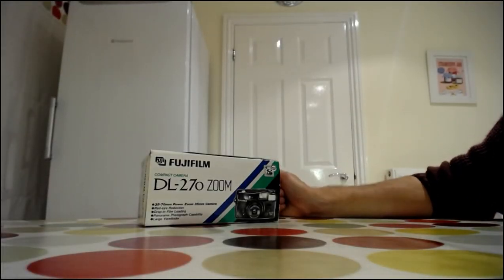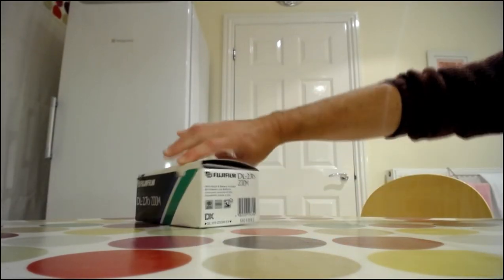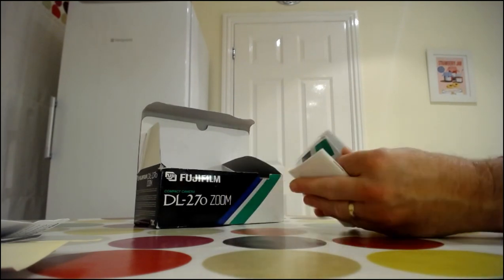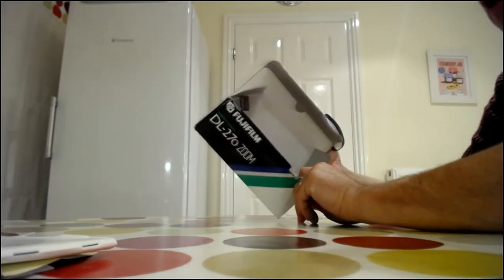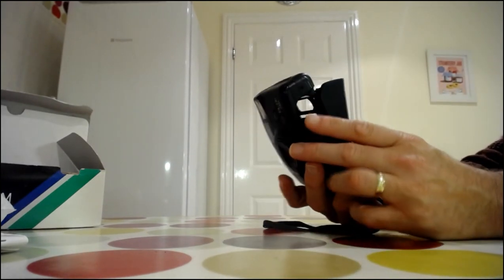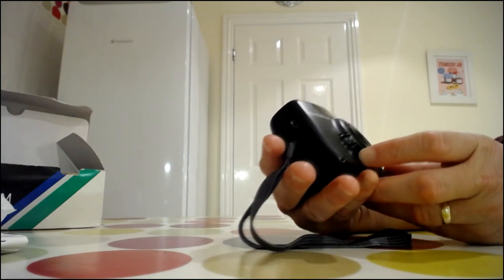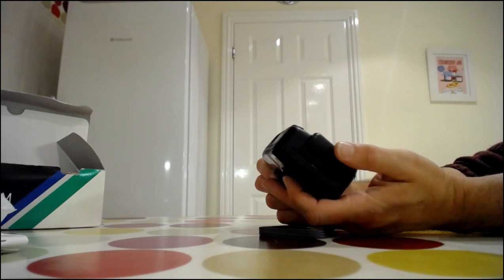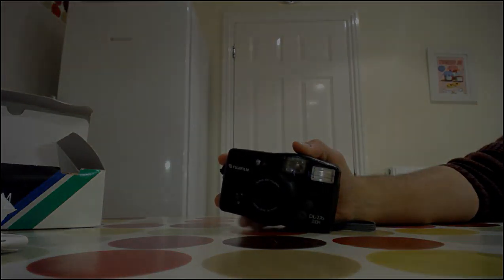Fuji DL270 Zoom point and shoot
A recent purchase at a local carboot. Nothing more than a simple point and shoot camera but for £2 it's worth picking up. The test results from the camera will be posted here in another video next week and on my Flickr account and my blog, the links are below